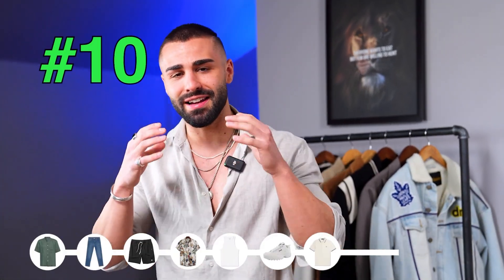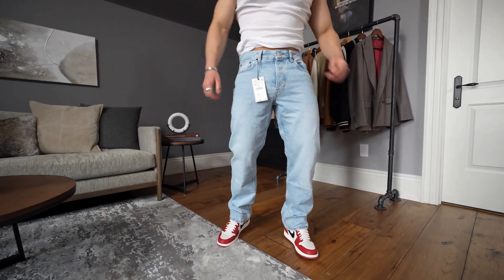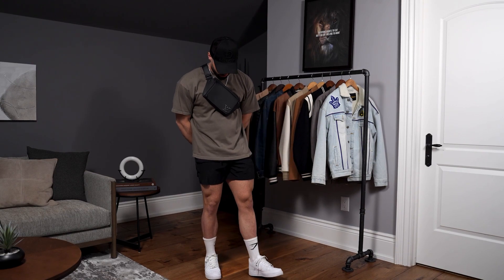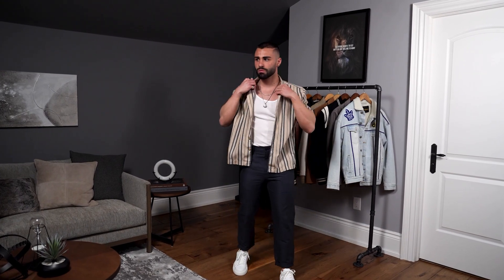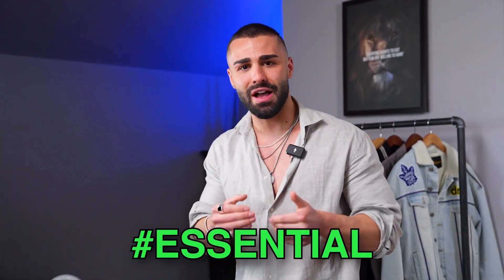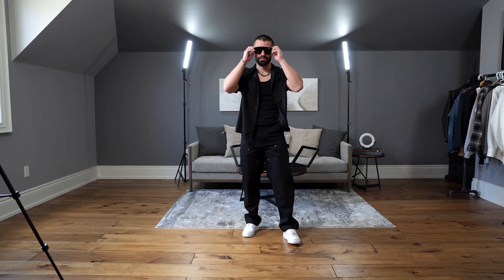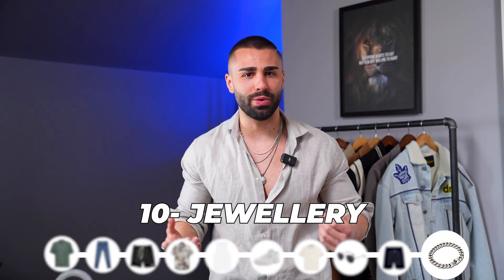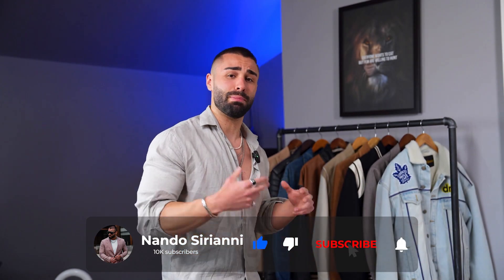10 Summer ESSENTIALS Every GUY Needs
In this video, we're sharing 10 essential items that every guy needs in summer. From linen shirts, shorts, trousers, hats to jeans, these items will keep you comfortable and looking sharp all season long. So make sure to check them out and pack your bag for the summer!

JORDAN 1:

AIR FORCE 1:

NEW BALANCE 550'S

SUNGLASSES

Ysl SL

FLOWY SHIRT:

LINEN SHIRT

LINEN PANT: